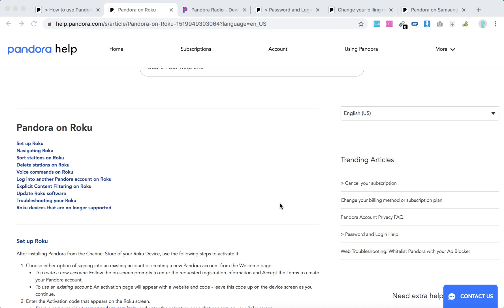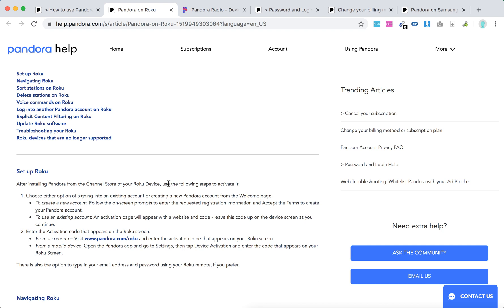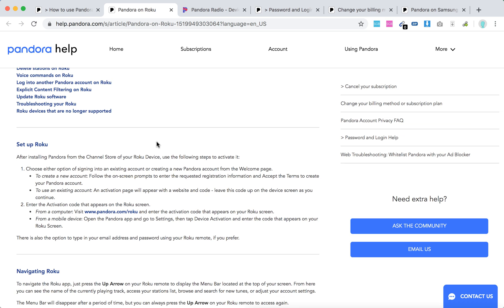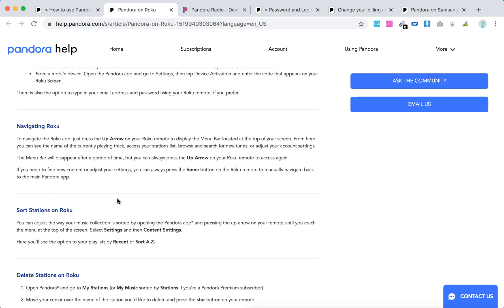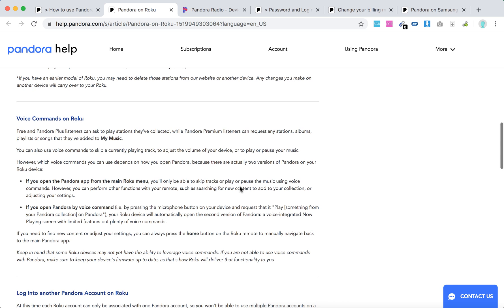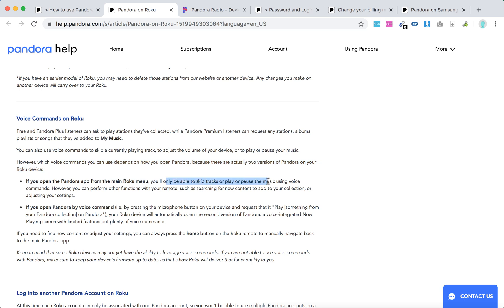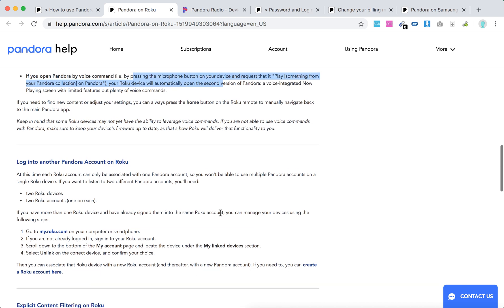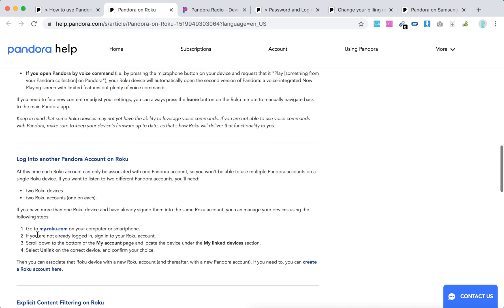how to use Pandora on ROKU?